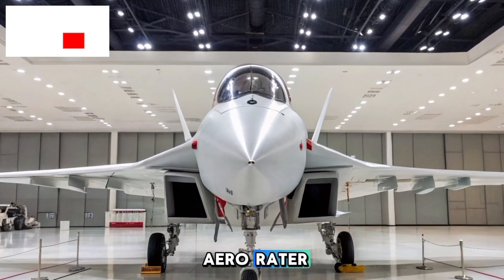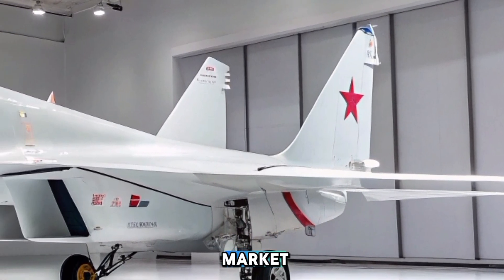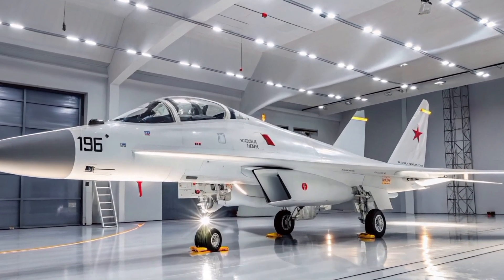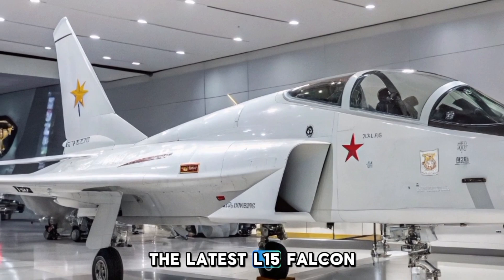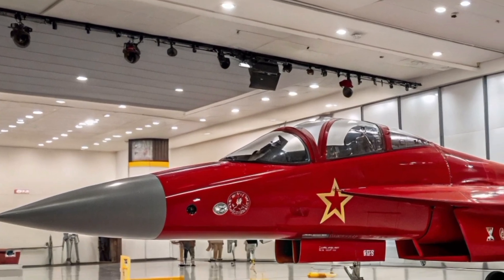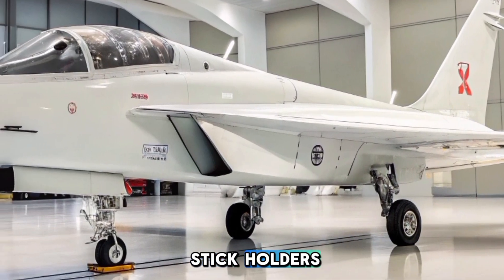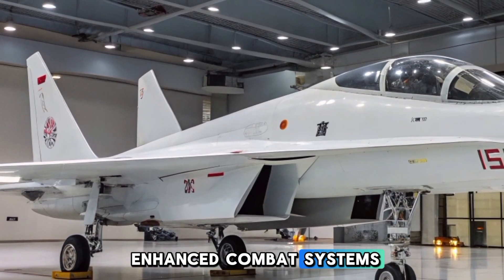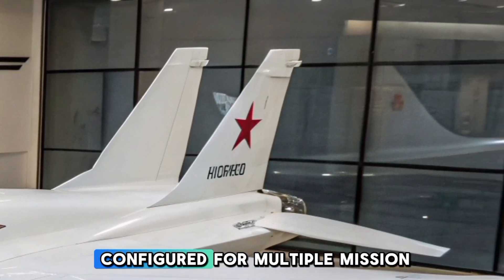2025 Hongdu L-15 Falcon Fighter Jet Review | Advanced Trainer & Light Combat Aircraft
Experience the power and performance of the 2025 Hongdu L-15 Falcon, China’s next-generation advanced jet trainer and light combat aircraft. In this detailed review, we explore its cutting-edge avionics, high-speed maneuverability, and combat capabilities that make it a top contender in modern air forces.

Topics Covered in This Review:
✅ Design & Aerodynamics – Sleek, modern, and built for agility
✅ Engine Performance – Speed, thrust, and fuel efficiency
✅ Avionics & Cockpit Features – Advanced HUD, radar, and digital displays
✅ Combat Capabilities – Weapons, missiles, and defense systems
✅ Comparison with Other Jets – How it stacks up against competitors

The Hongdu L-15 Falcon is designed to train the next generation of fighter pilots while also serving as a capable light combat jet. Watch till the end for an exclusive flight simulation and expert analysis!